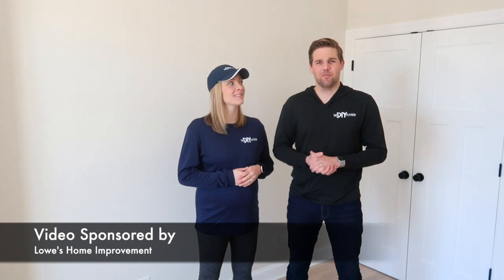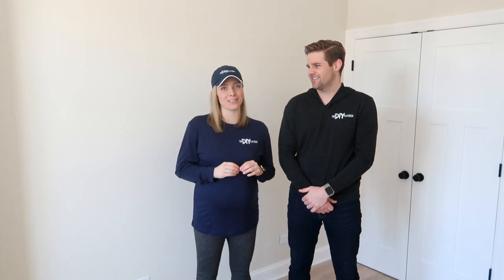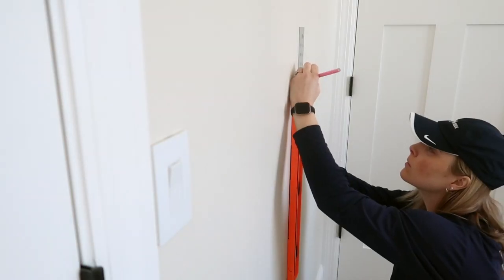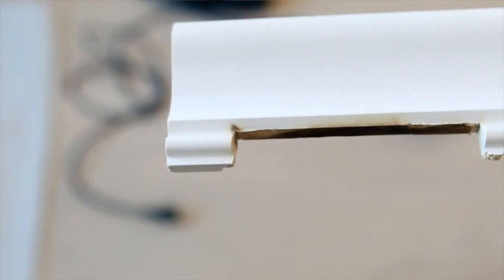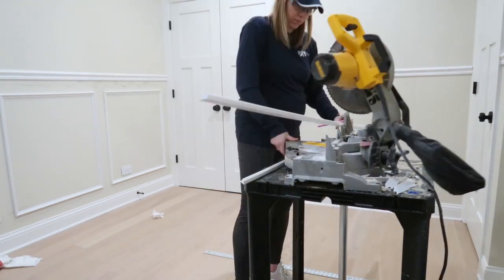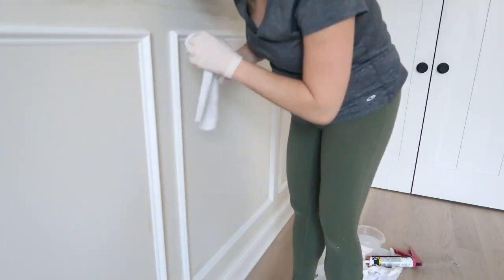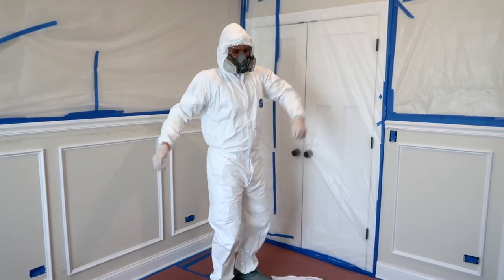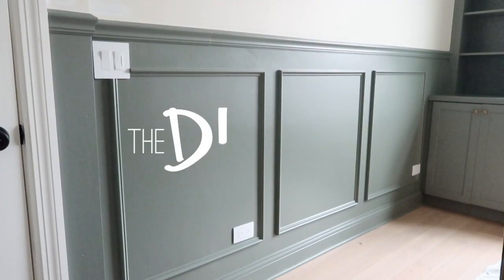How to Install DIY Chair Rail on Your Walls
We added chair rail to our baby girl's nursery and it turned out awesome! Here's the step-by-step tutorial to add this decorative molding to your plain walls, along with picture frame molding beneath.

For more tips & links to all of the tools/supplies, you can check out this blog post